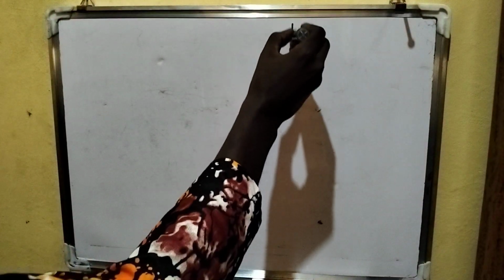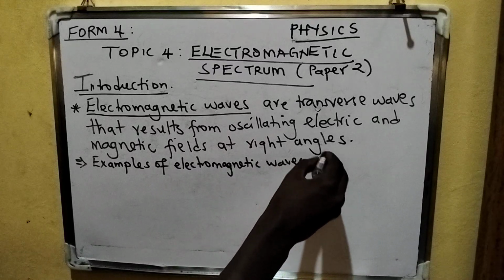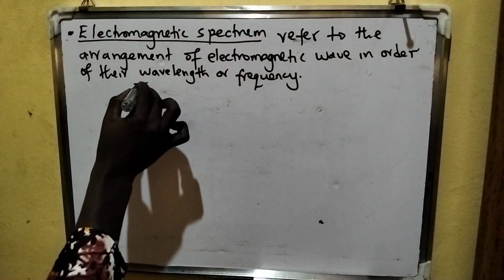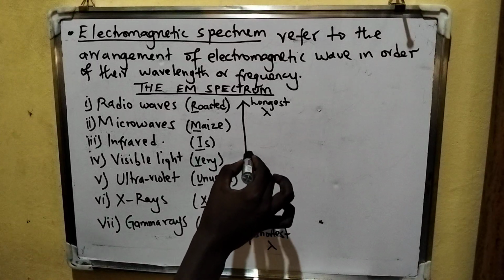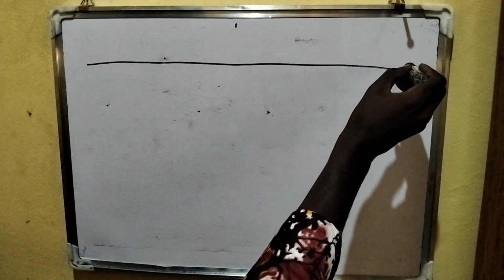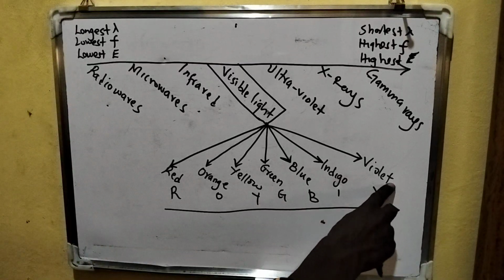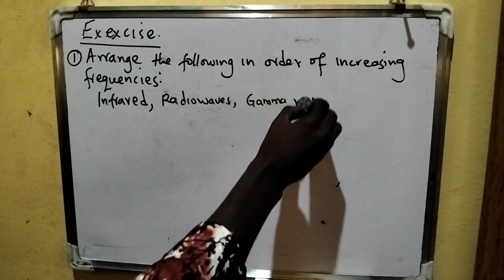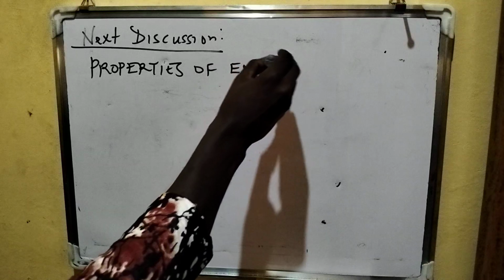ELECTROMAGNETIC SPECTRUM INTRO...@barrackolweroh8076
FORM 4 TOPIC 4 : ELECTROMAGNET SPECTRUM.
Introduction. WELCOME.